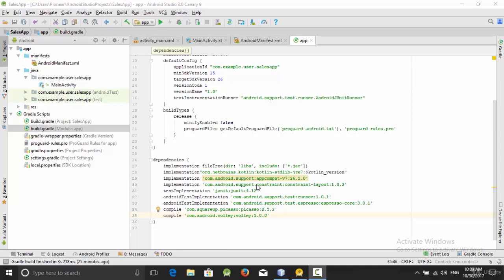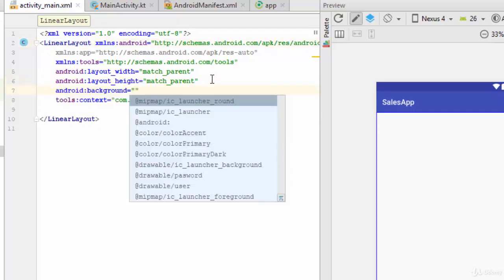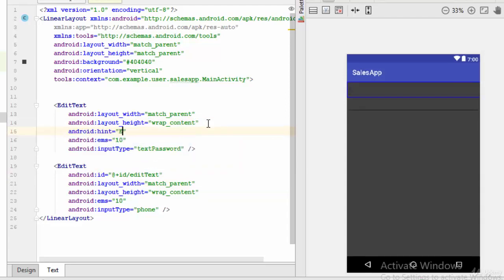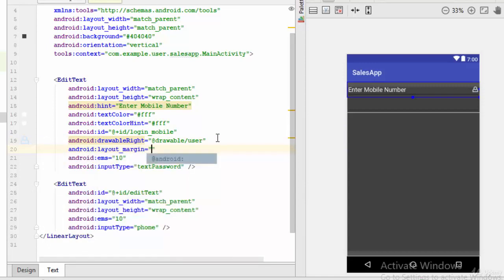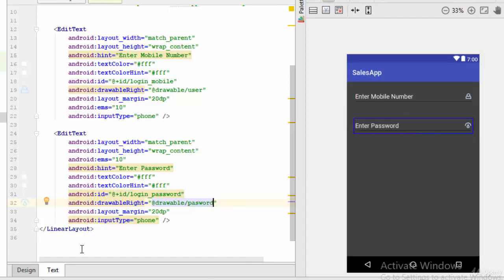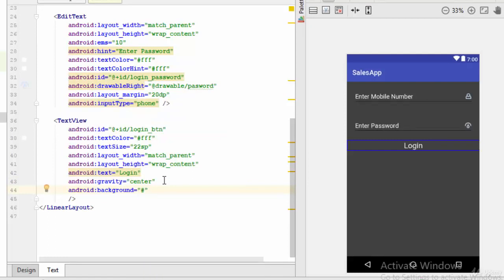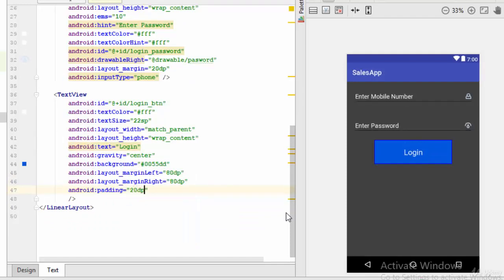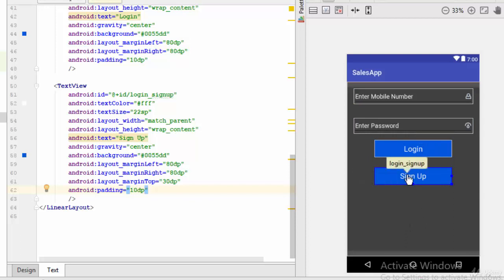E-Commerce App Using Kotlin 4 Design Login Activity